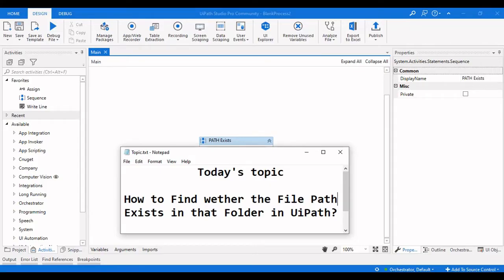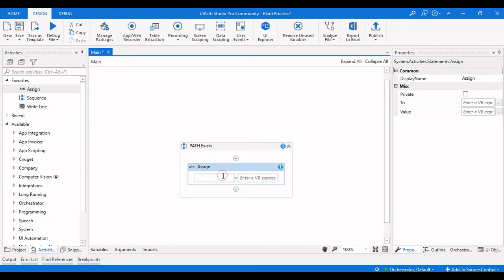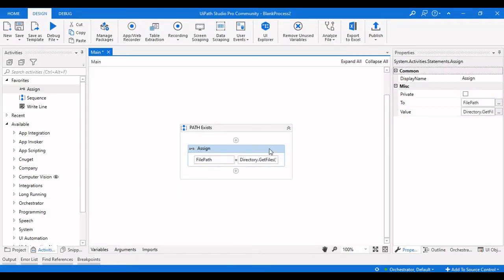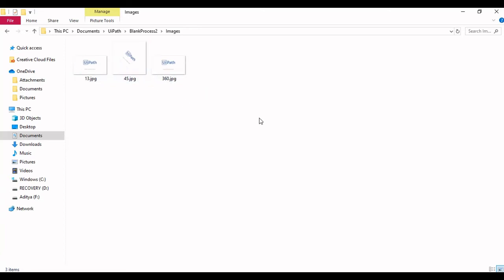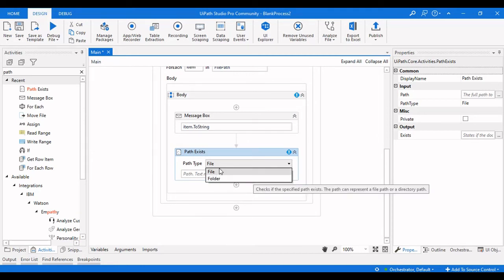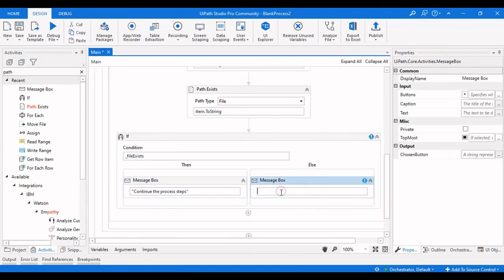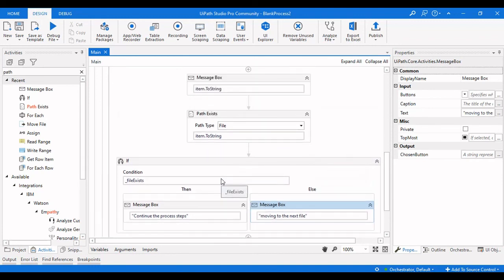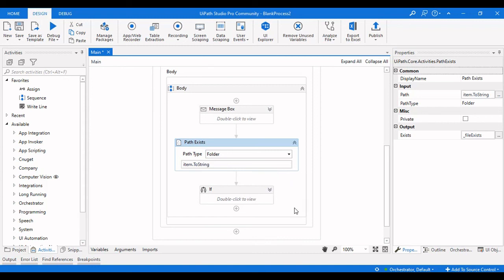How to check if file path exists in folder or not using UiPath Studio | RPA LEARNERS